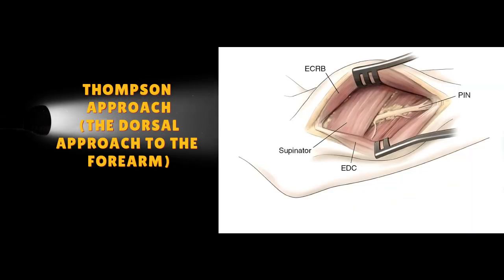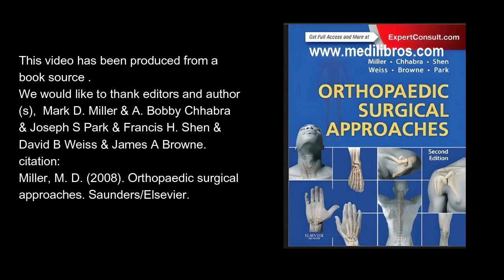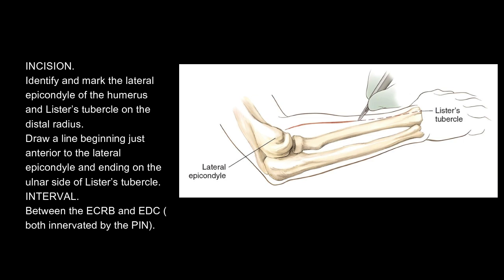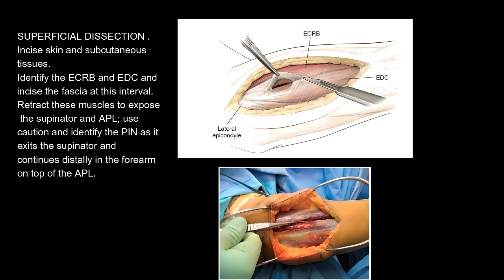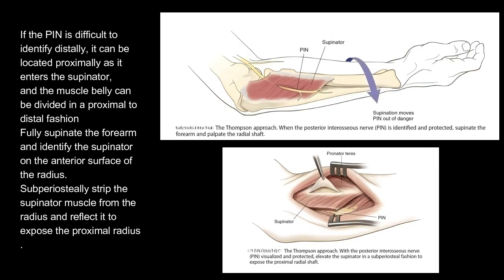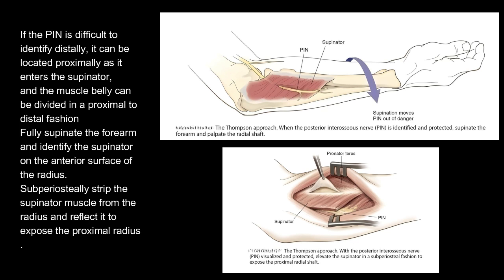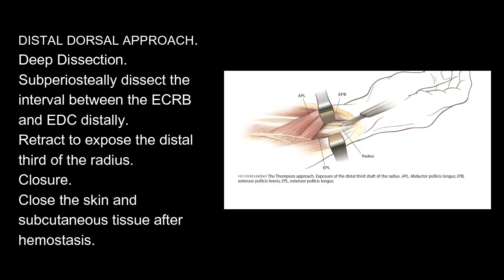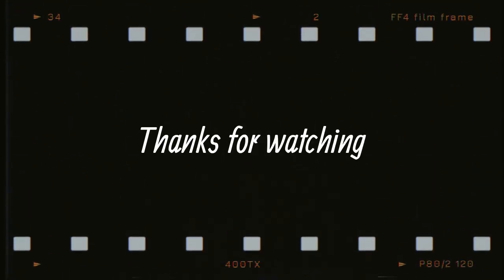Master the Thompson Approach for Forearm Surgery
THOMPSON APPROACH
(THE DORSAL APPROACH TO THE FOREARM).